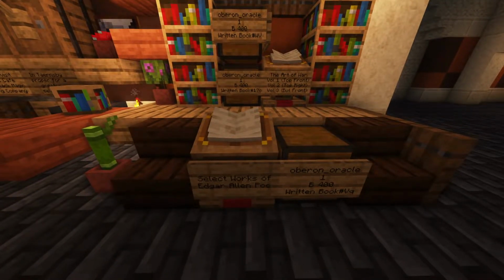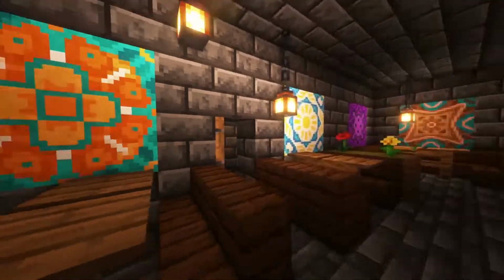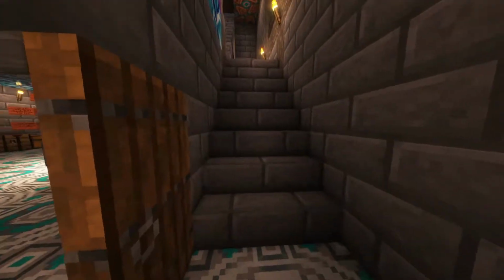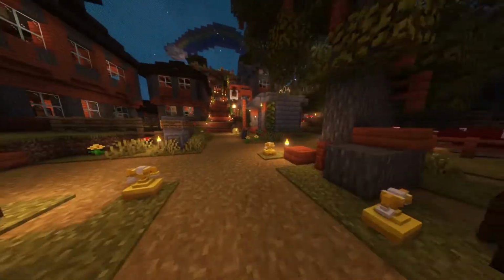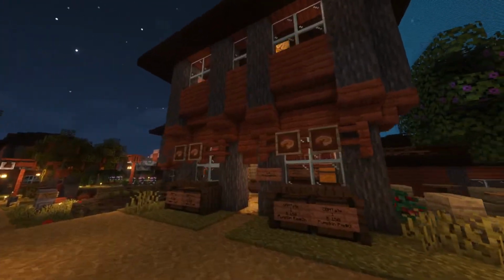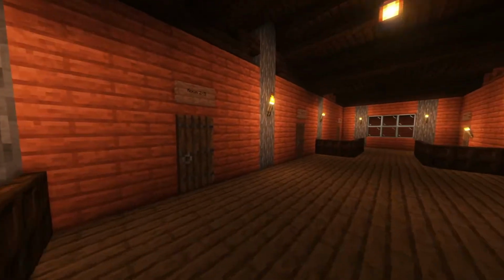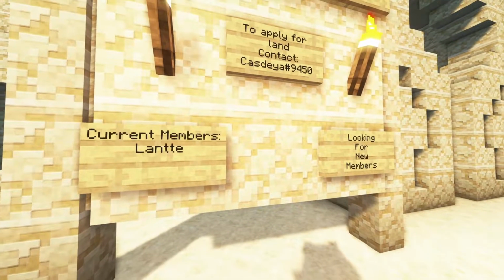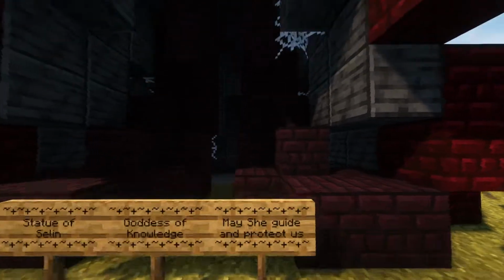Taernsby: A Small Community Town Full Of Beauty (Stoneworks Eldham)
Today's video is on the quaint town of Taernsby a small close nit community with great build taste and a more slice of life feel to it, It's one of the more homie feeling towns I made a video on.

The Server's IP:
play.stoneworks.gg